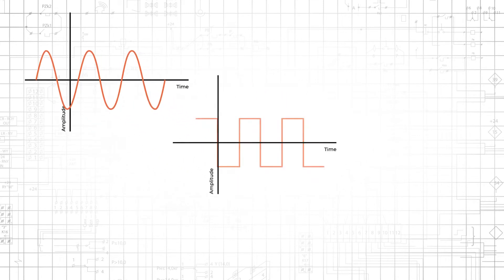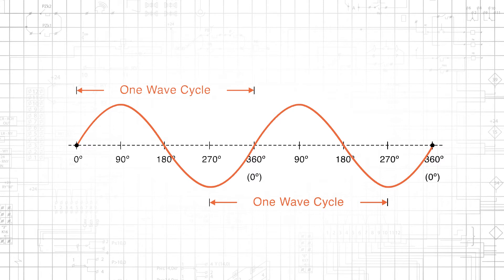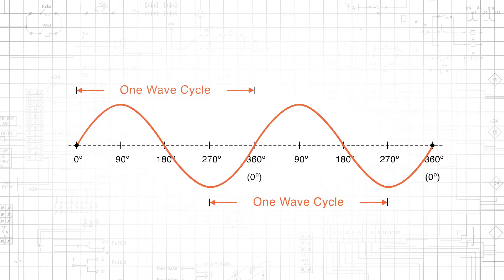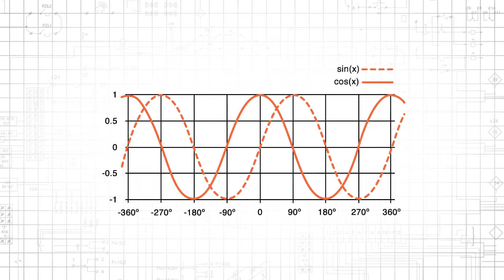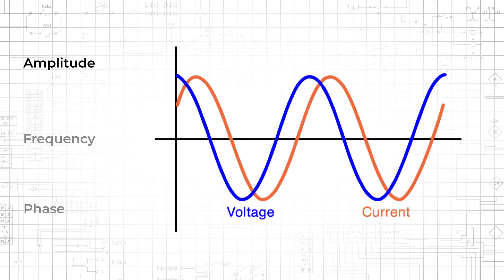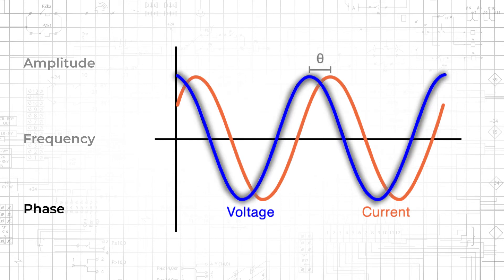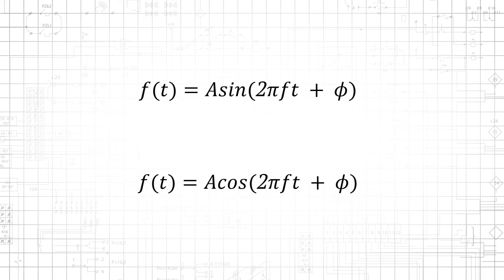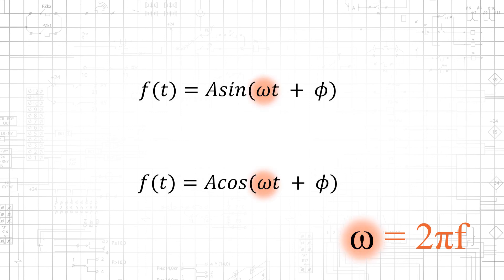Characteristics of Sinusoidal Signals (Sine Waves)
This video tutorial will introduce you to an important subcategory of AC signals.